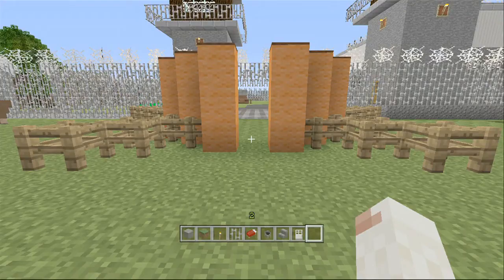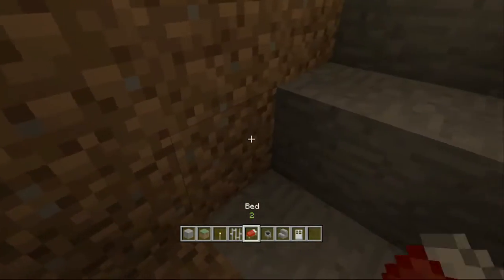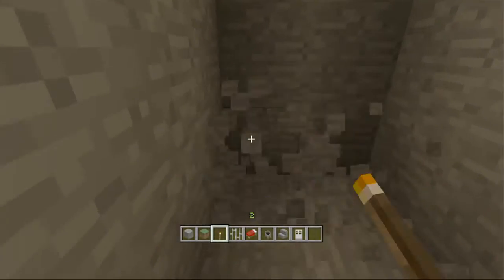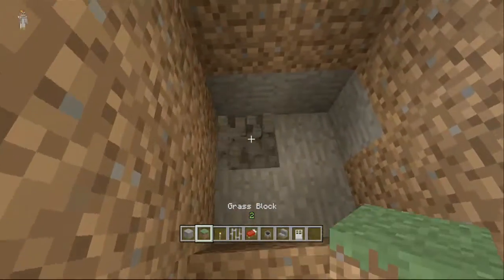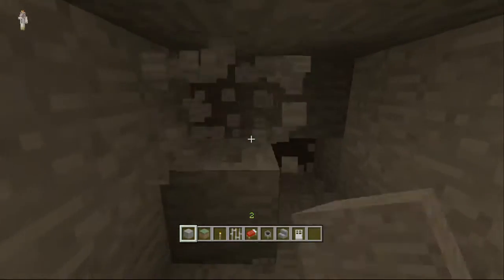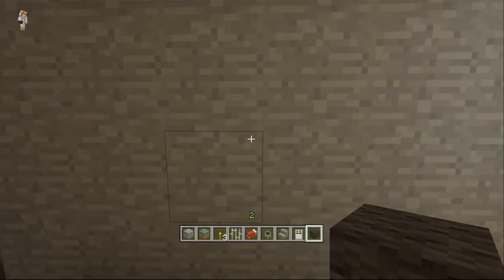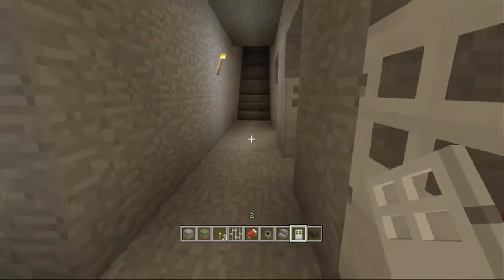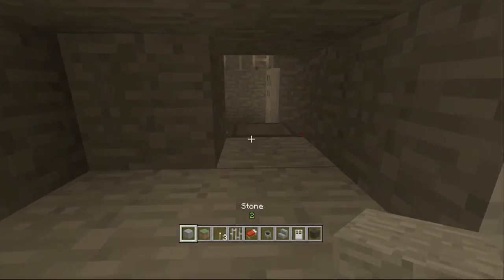Minecraft: How to Build The Walking Dead Prison Ep.9 - The Tombs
In this episode of How to Build The Walking Dead Prison we have decided to finally start the tombs, this is difficult to complete by yourself so I recommend asking a friend to help dig out the tombs.

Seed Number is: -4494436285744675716